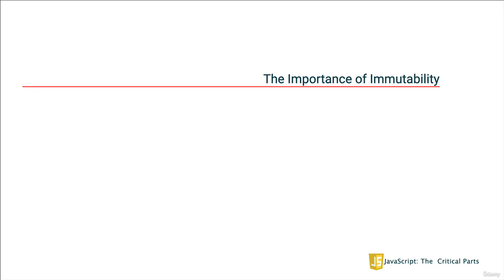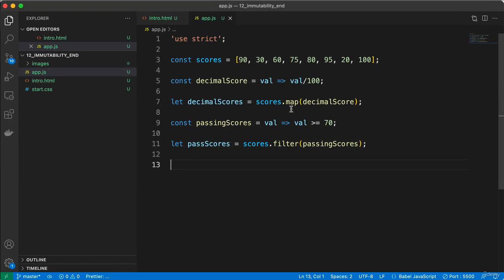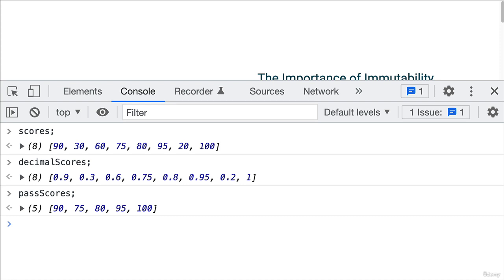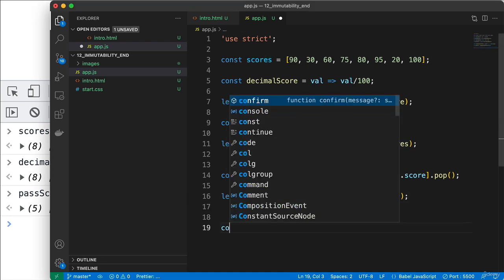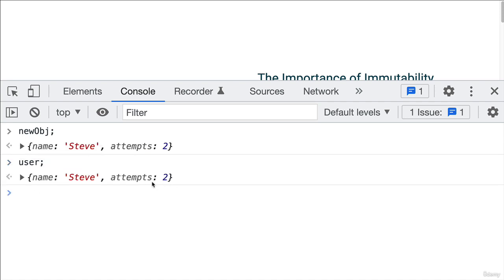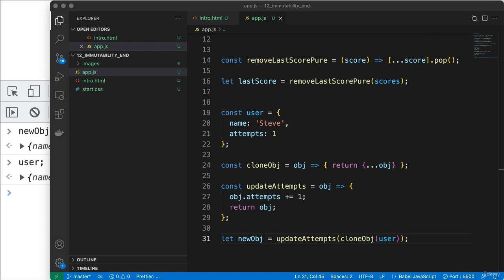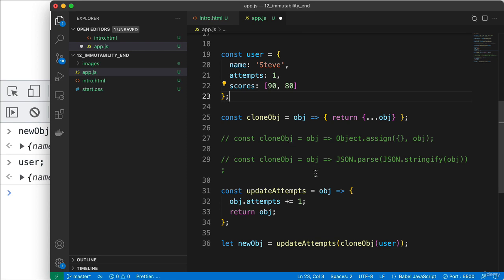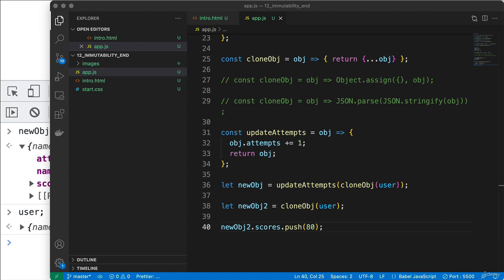JavaScript Critical Parts 0914 The Importance of Immutability